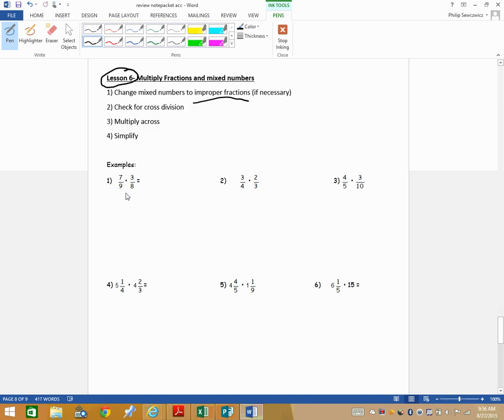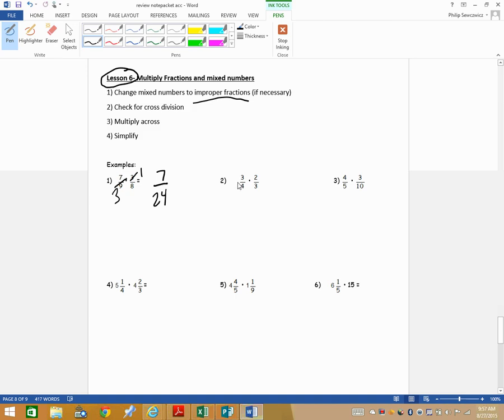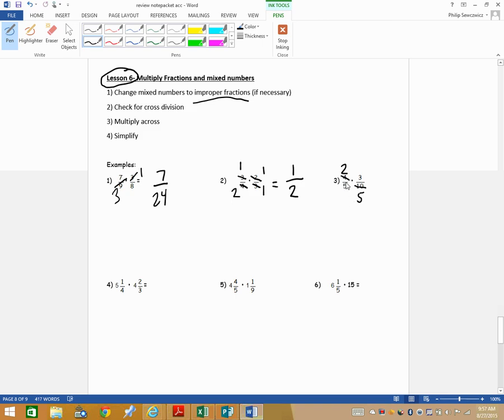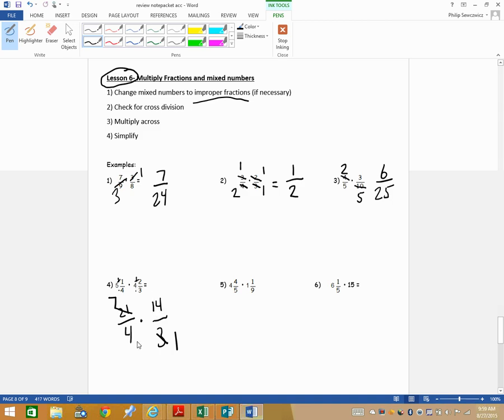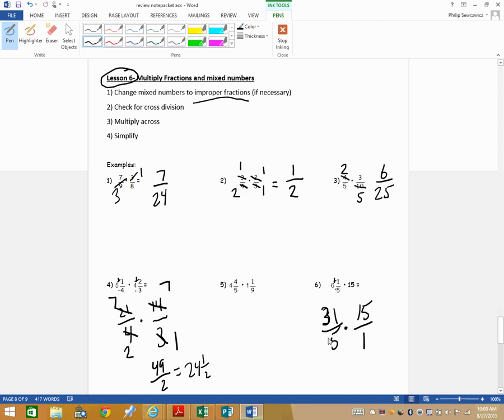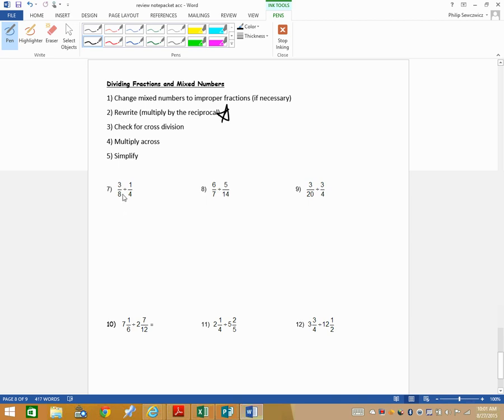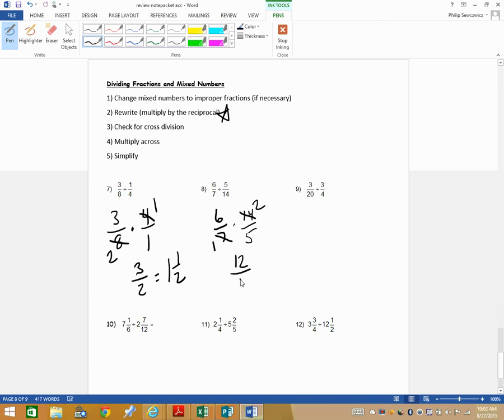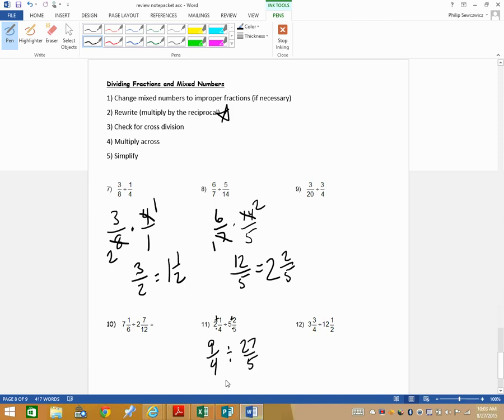Acc lesson 6